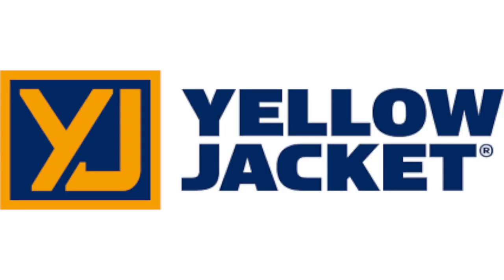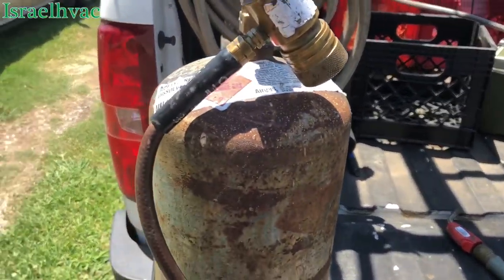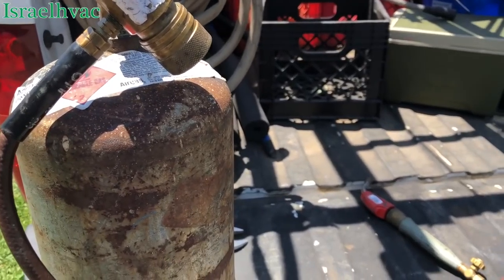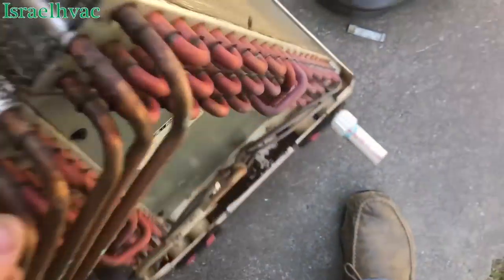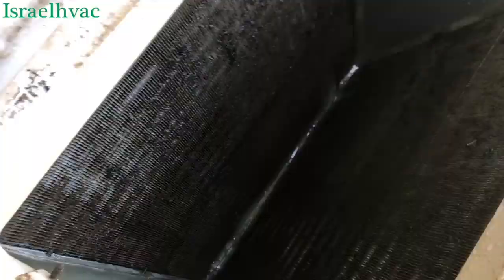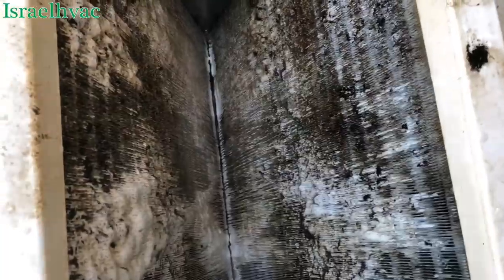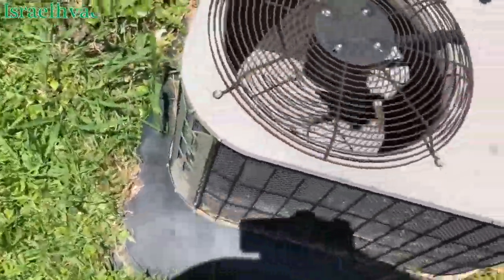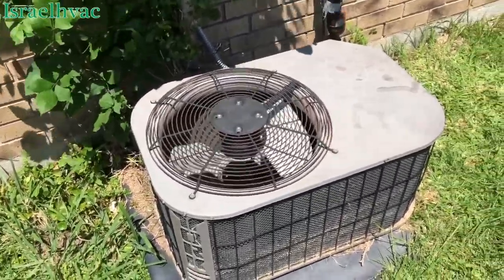HVAC Service | Evaporator Coil Pull & Clean